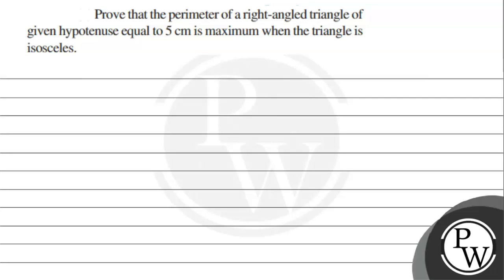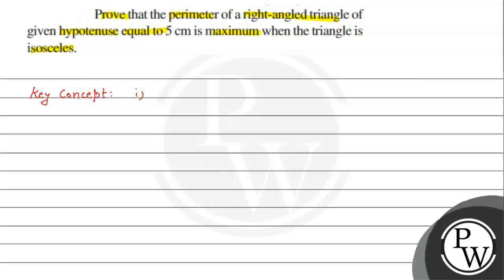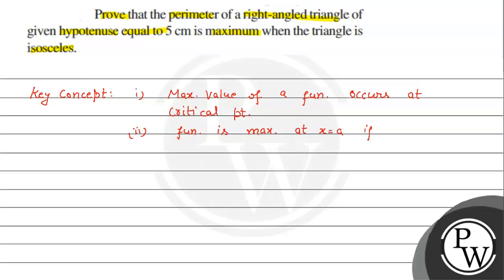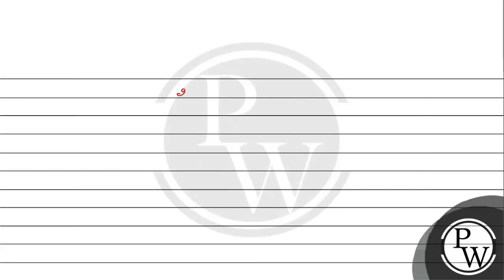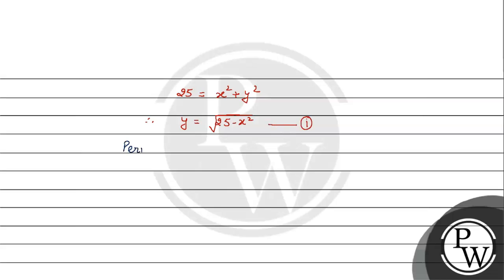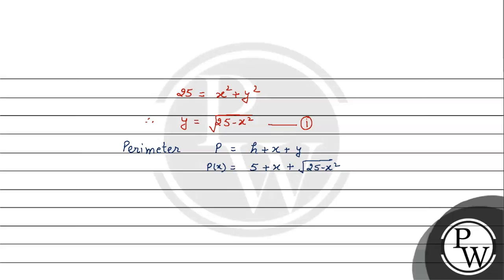Prove that the perimeter of a right-angled triangle of given hypotenuse equal to 5 cm is maximum...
Prove that the perimeter of a right-angled triangle of given hypotenuse equal to 5  cm is maximum when the triangle is isosceles.